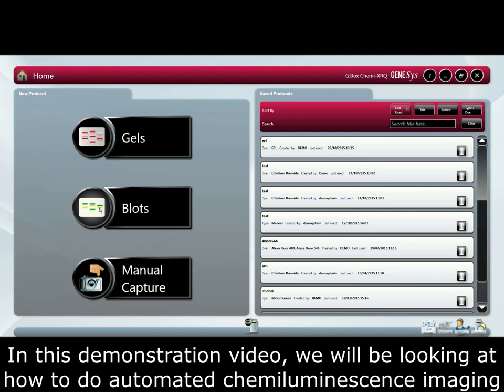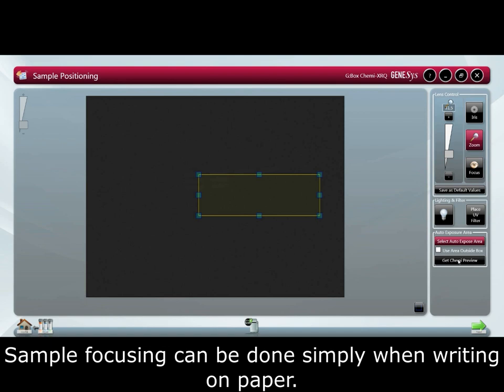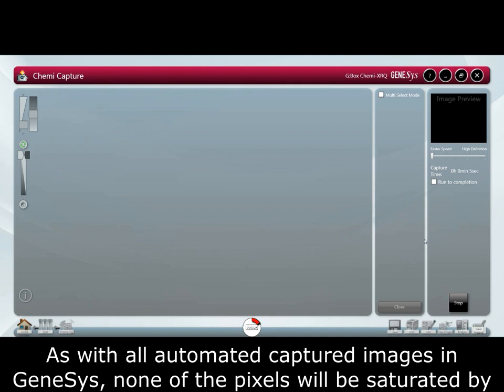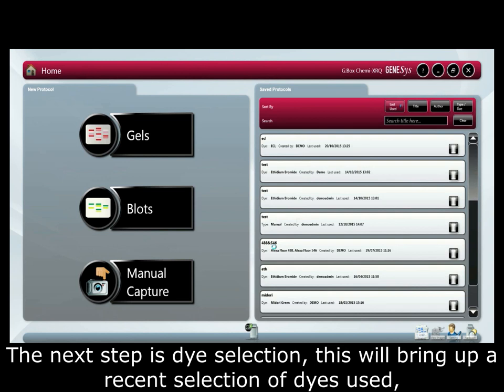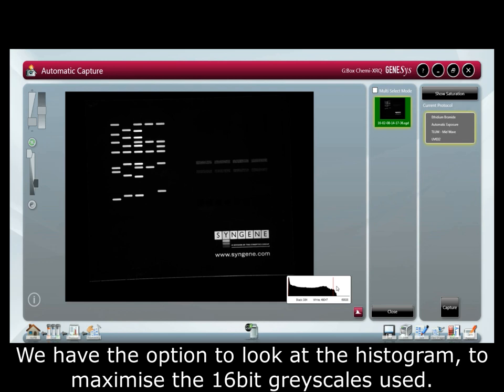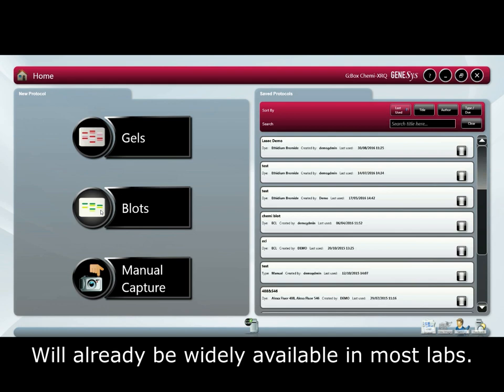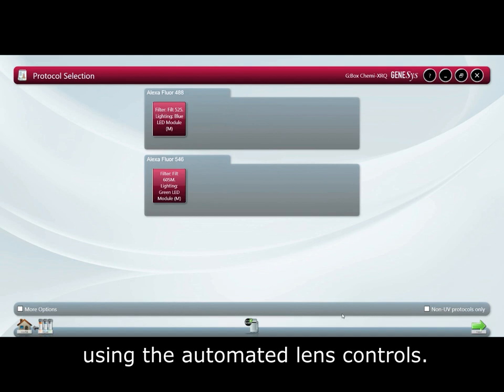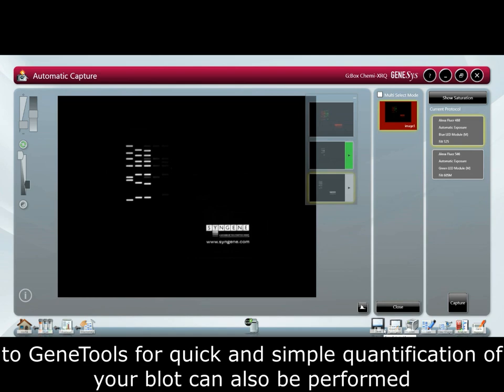GBOX Mini tutorial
G:BOX mini is a compact, multi application imaging system for accurately imaging mini and midi fluorescence and visible gels, multiplex fluorescence westerns, stain free gels and chemiluminescent blots